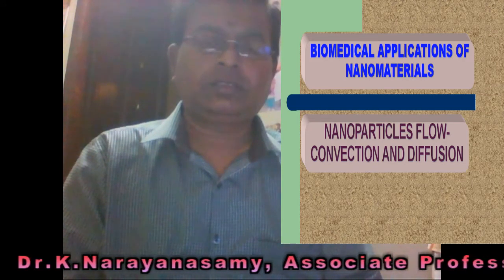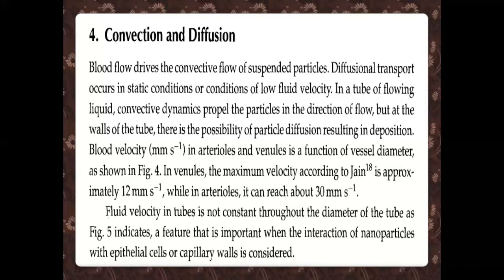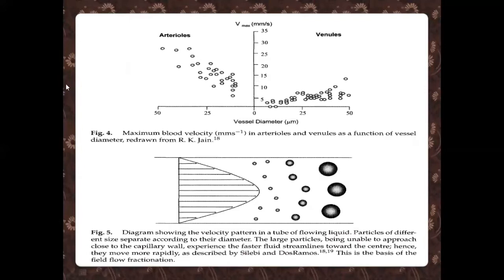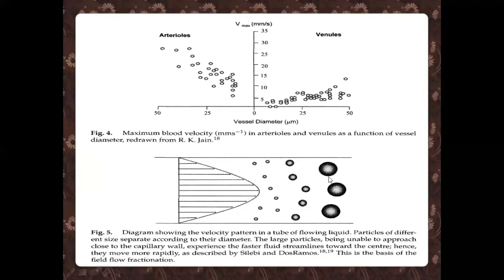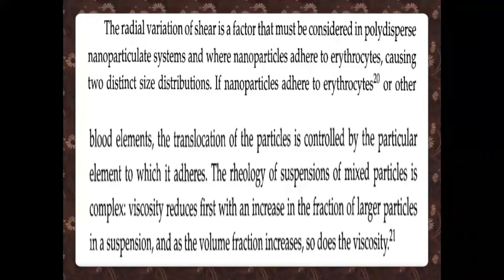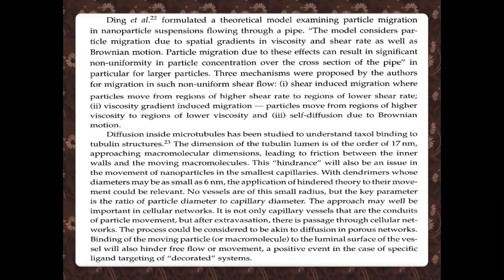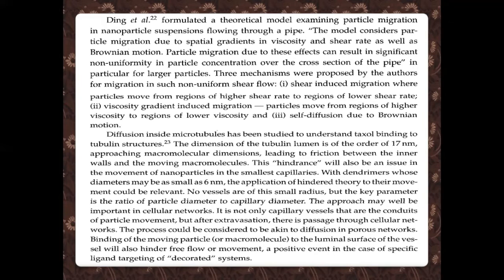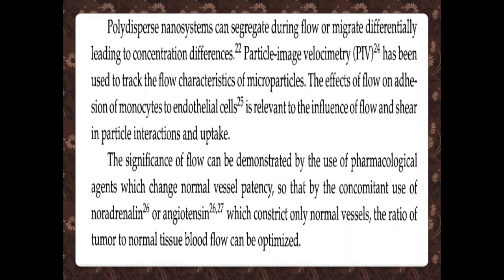Nanomaterials-Nanoparticles Flow-Convections&Diffusion-3.2|Dr.K.NARAYANASAMY|Assoc.Prof.|SNGC|14 Sep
Biomedical Applications of Nanomaterials: “Nanoparticles Flow- Convections and Diffusion-3.2” on 14th September 2020. Presented by Dr.K.Narayanasamy, Associate Professor and Head, Department of Biochemistry, Sree Narayana Guru College, Coimbatore-105, Tamil Nadu, India.

He is humbly indebted to the Principal of the College Dr.M.Ilangovan for his constant encouragement and guidance to produce the video sessions.

Dr.K.Narayanasamy, Associate Professor& Head, Dept. of Biochemistry.